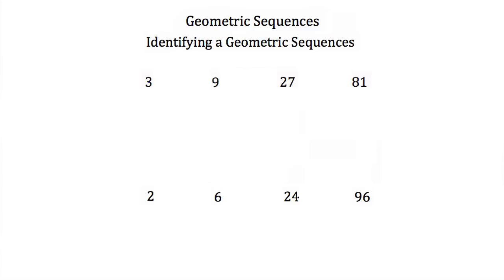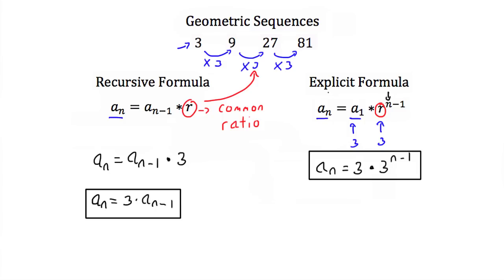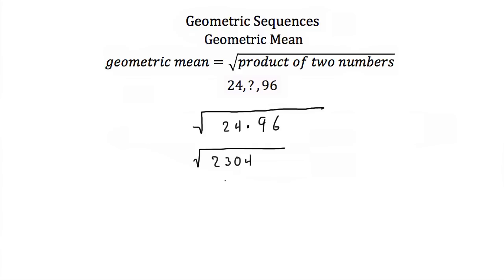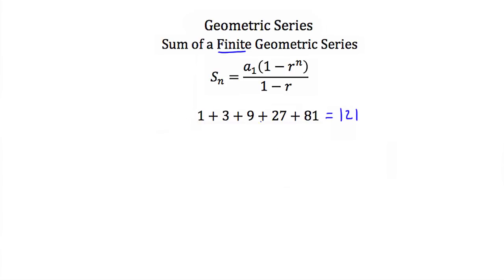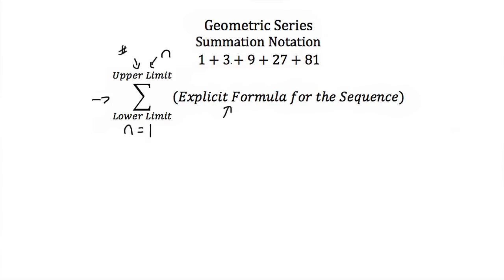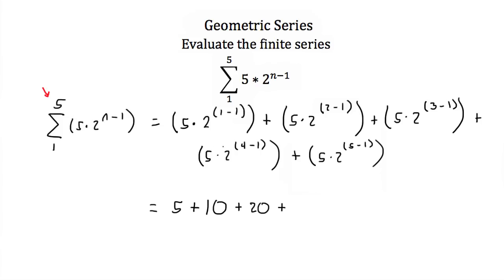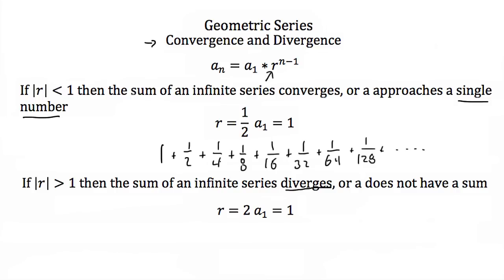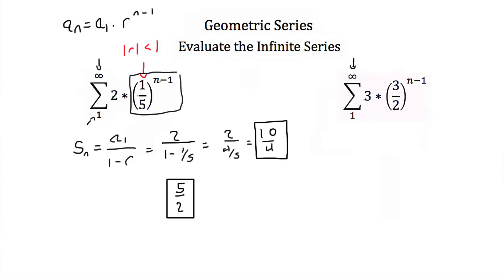Geometric Sequences and Series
Click show more for Video Description:

Geometric Sequences and Series: Defining a geometric sequence and series, finding recursive and explicit formulas of a geometric sequence, using the geometric mean to find missing terms in a geometric sequence, testing for convergence, and finding the sum of an infinite an finite geometric series.